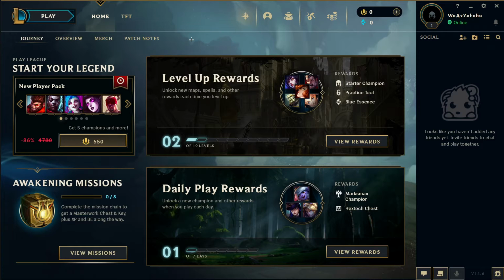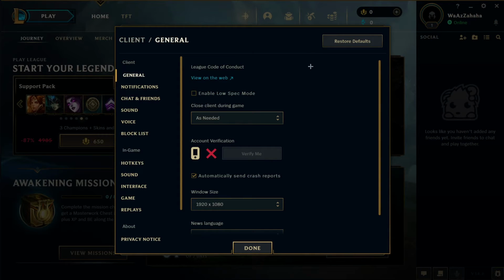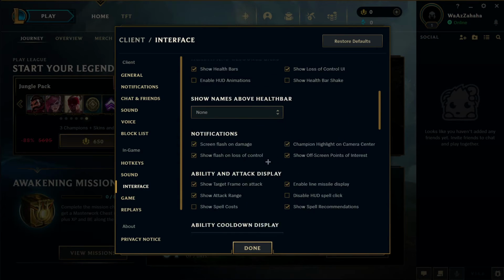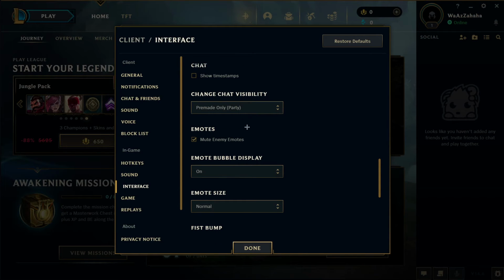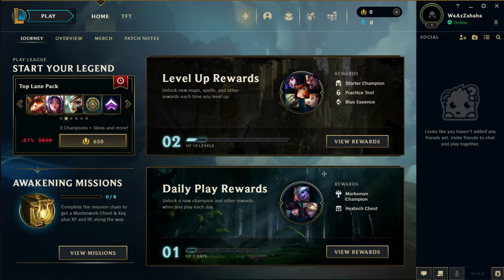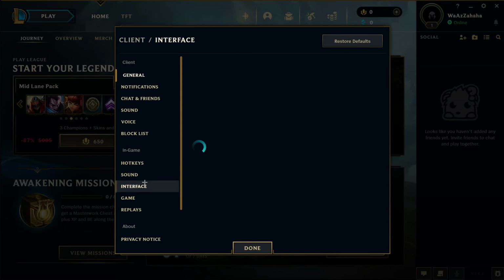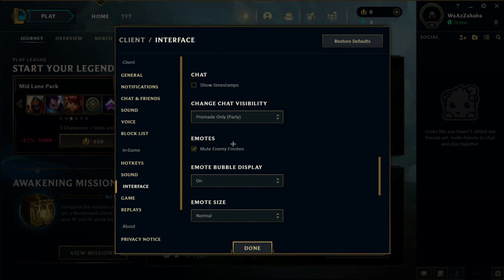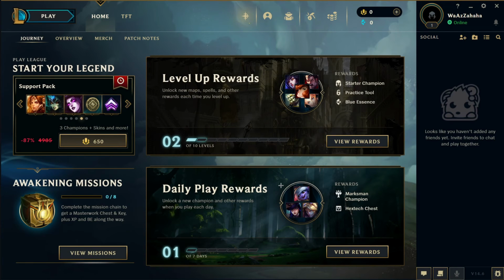How to Mute Enemy Emotes in League of Legends 2024?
Maintain your focus and avoid distractions during intense matches by mastering the art of muting enemy emotes in League of Legends! In our comprehensive guide, "How to Mute Enemy Emotes in League of Legends," we'll walk you through the process step by step. With clear instructions and intuitive navigation, you'll learn how to disable enemy emotes, reducing visual clutter and creating a more streamlined gaming experience. Whether you're aiming to minimize tilt, maintain concentration, or simply prefer a quieter gameplay environment, muting enemy emotes offers a valuable tool to tailor your gaming experience to your preferences.